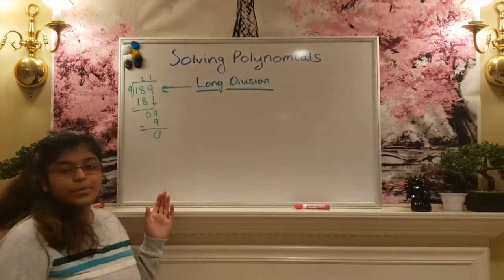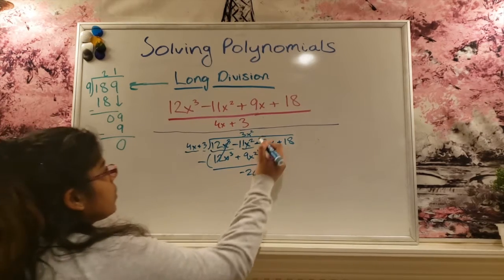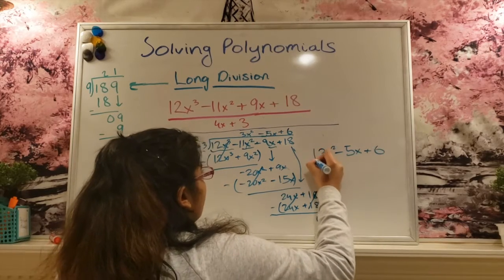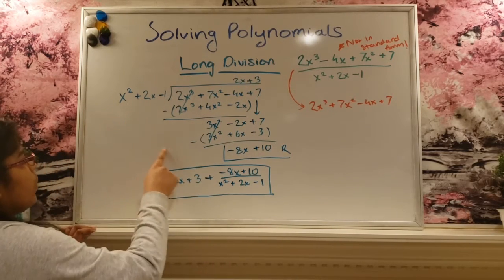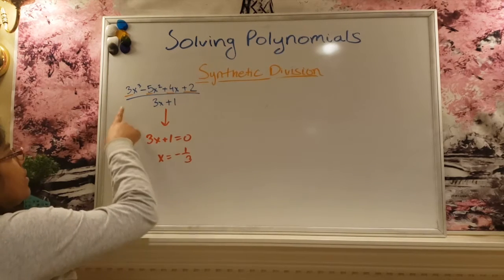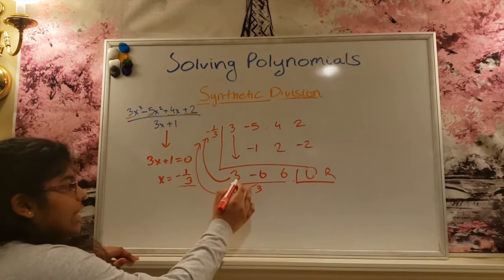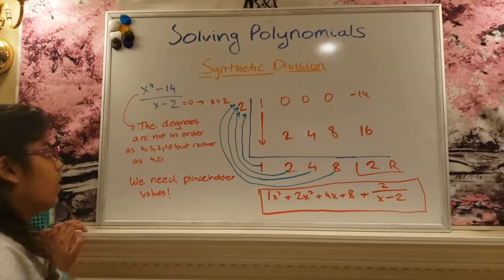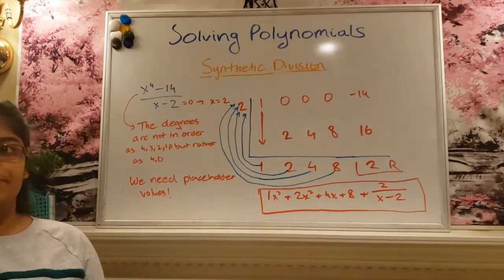Solving Polynomials using Long & Synthetic Division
Ages 11+,  10 min. Learn about how to solve polynomials using Long and Synthetic division. Required: prior understanding of polynomials and factors/x-intercepts.

Watch Five in Five for a list of recommended Algebra materials available for check out from the library